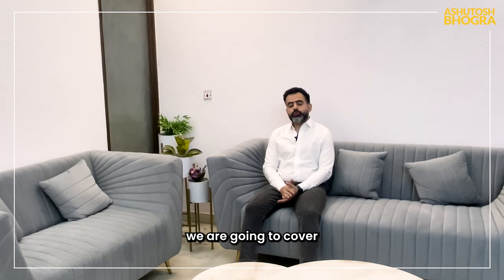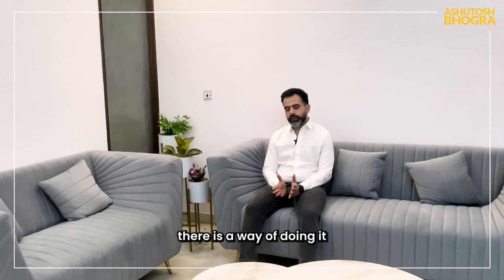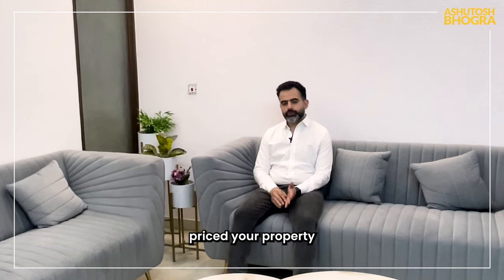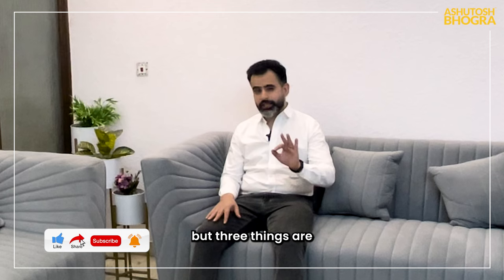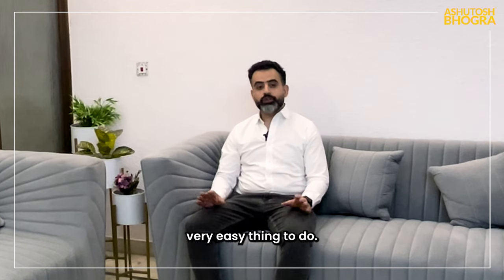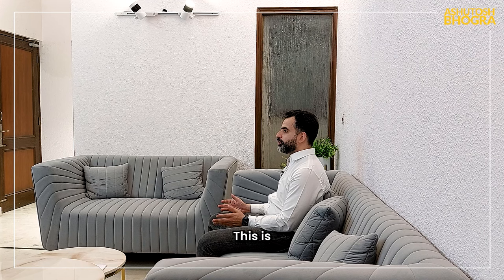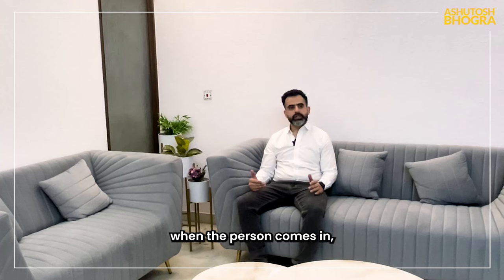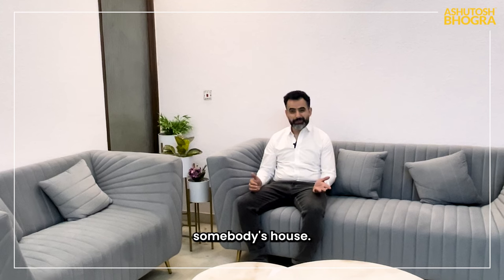3 tips to sell used builder floors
Mastering the Art of Selling: 3 Unconventional Tips from Ashutosh Bhogra to Sell Your Used Builder Floors!
Follow for best real estate deals @ashutoshbhogra